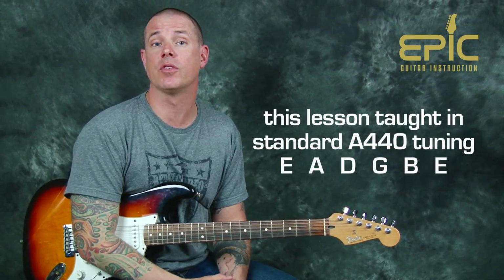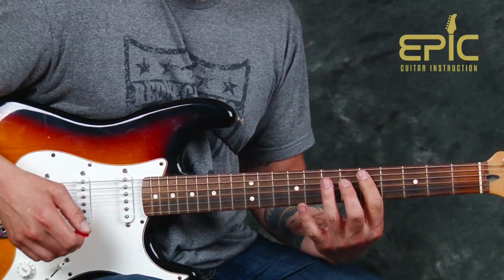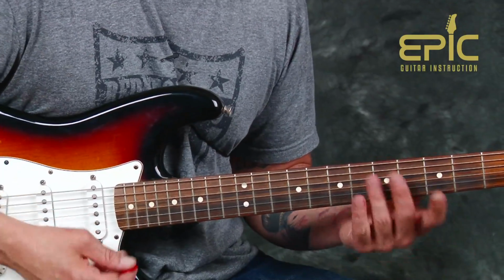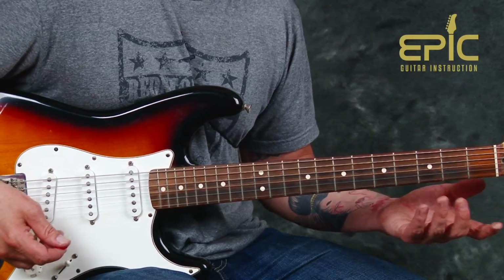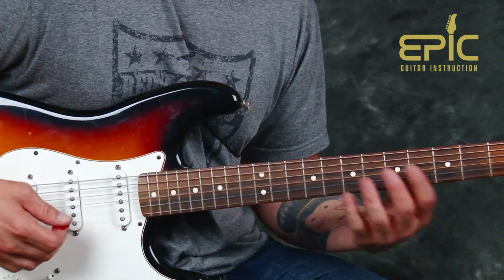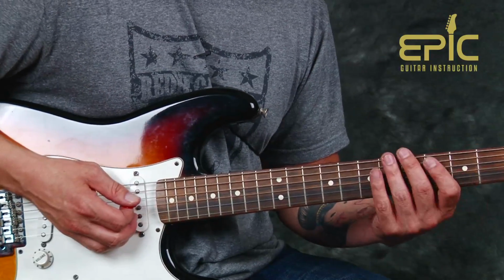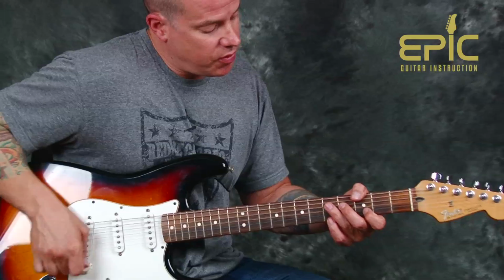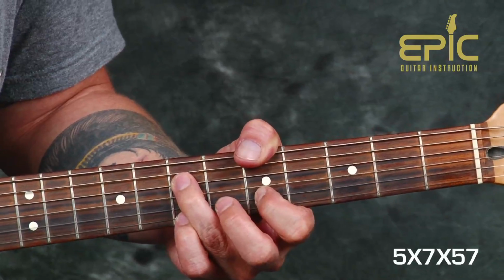How to play Stevie Ray Vaughan SRV Intro to Little Wing lead guitar song lesson learn blues soloing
Click the link for a free video lesson where you will learn all kinds of devices, tips, and tricks to dress up your scales and lead guitar playing. You will also receive a killer brand new free Rock Blues Lead Guitar eBook with tons of lead lessons, scale diagrams, soloing strategies and much more - all from Epic Guitar Instruction.